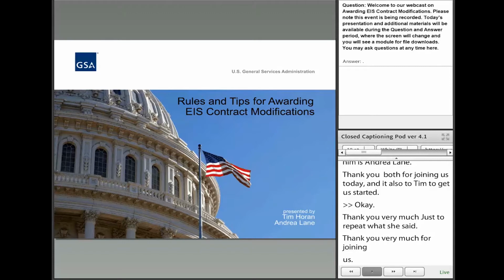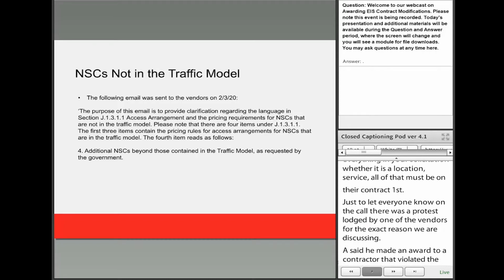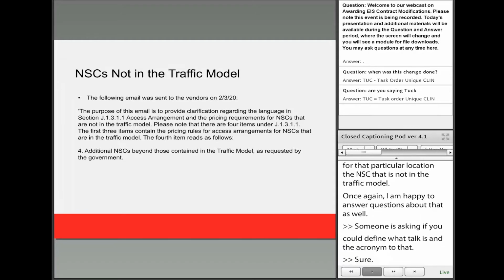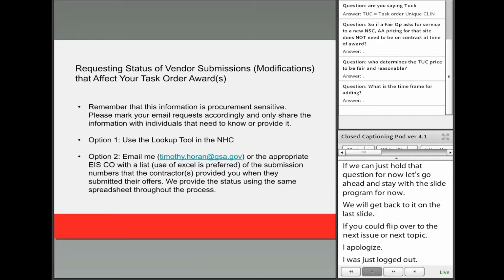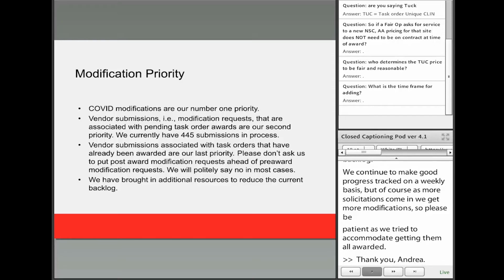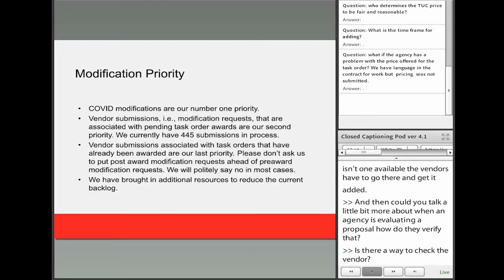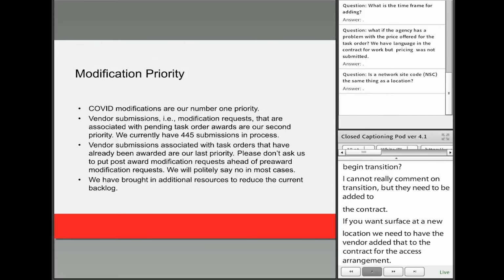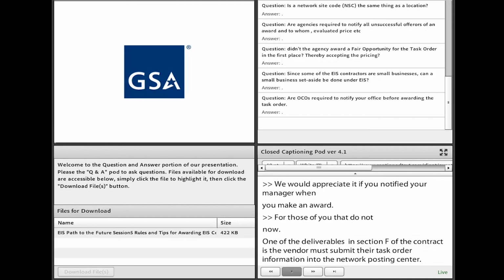EIS Path to the Future Series - Session 5 EIS Contract Modifications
This is session 5 of the EIS Path to the Future Series.